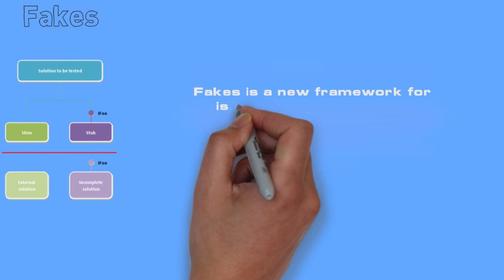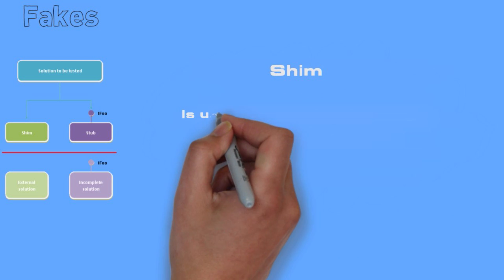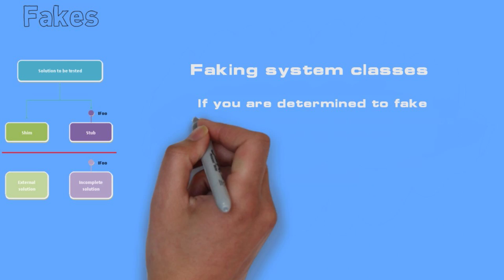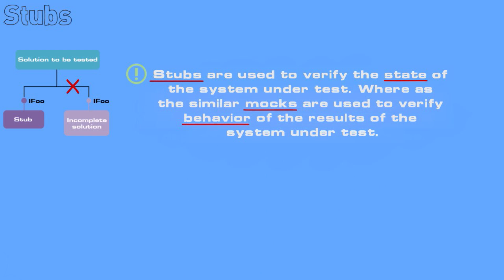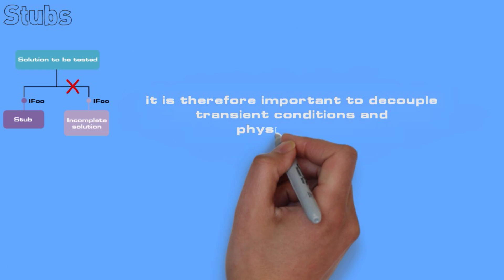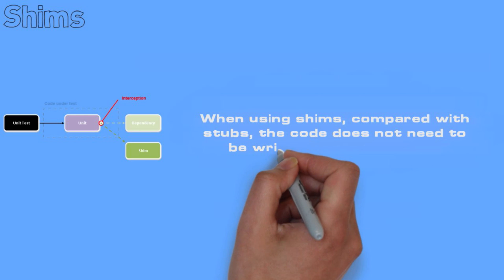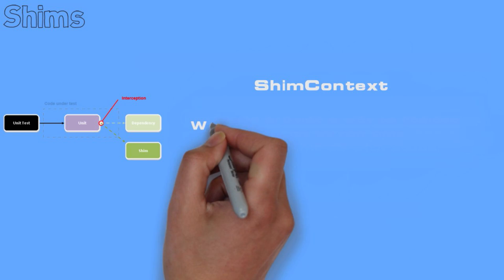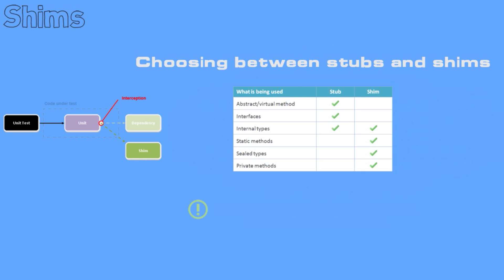Introduction to using Fakes in Unit Testing (#3)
This video is an introduction to using Fakes in unit testing using Visual Studio 2012. The tutorial describes what Fakes are and the difference between Stubs and Shims.